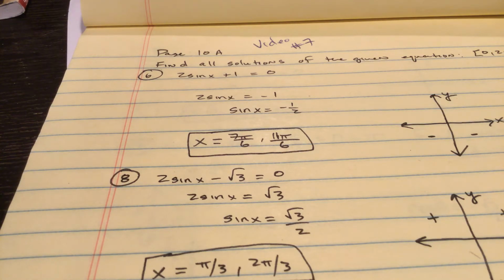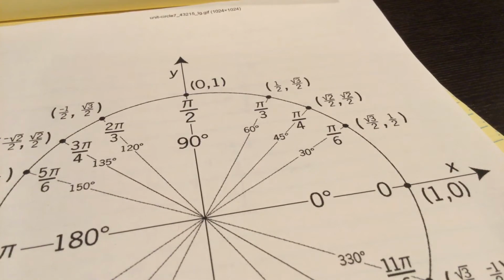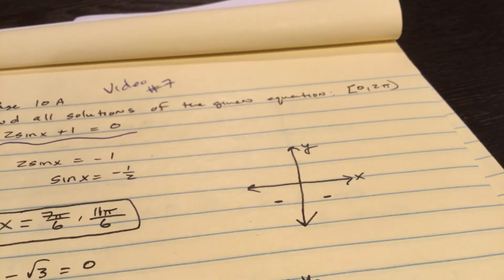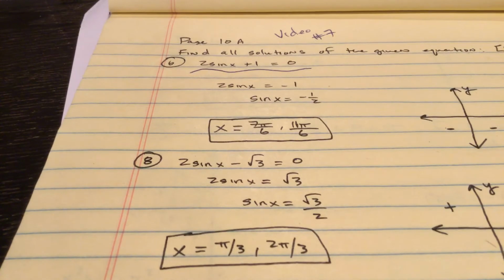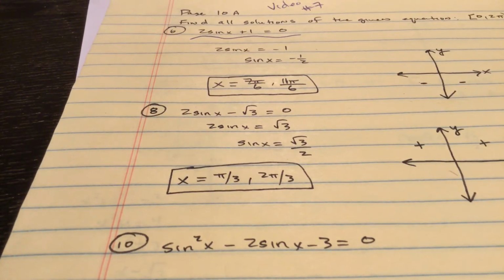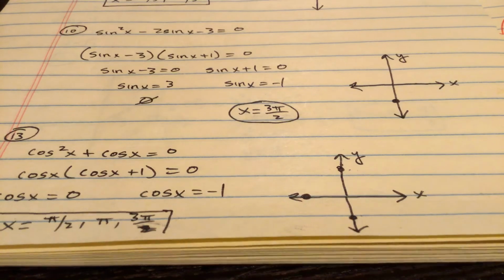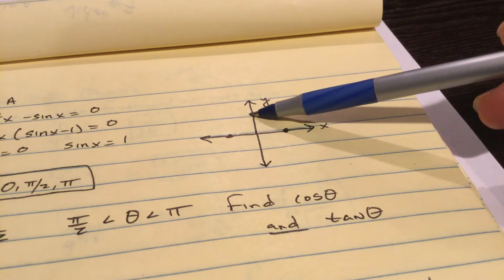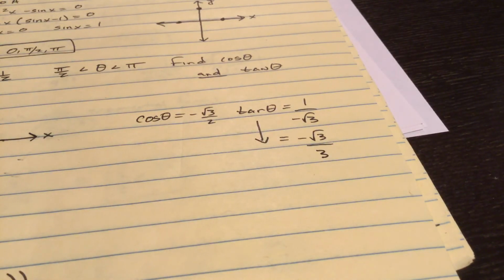Calculus Fall 2020 Review Unit Lesson Video #7